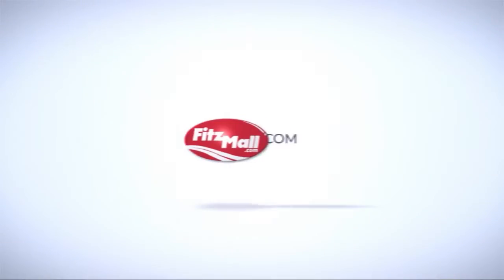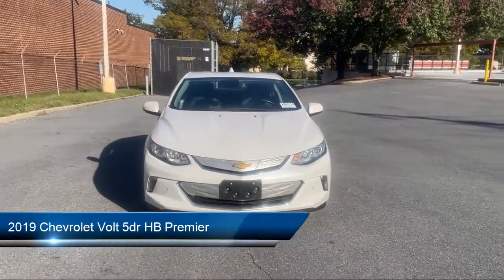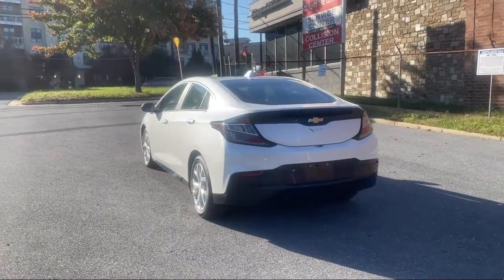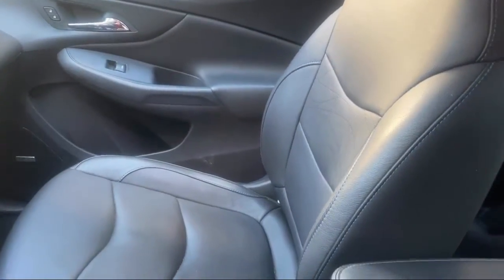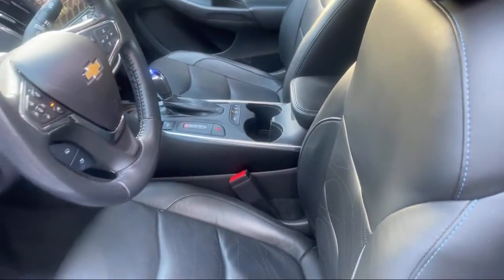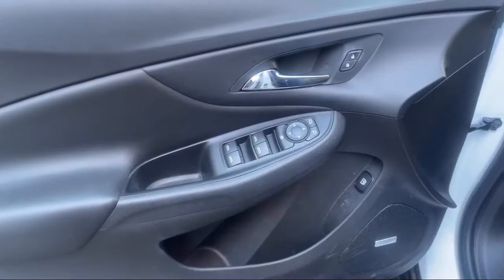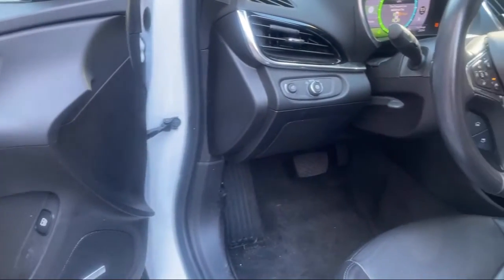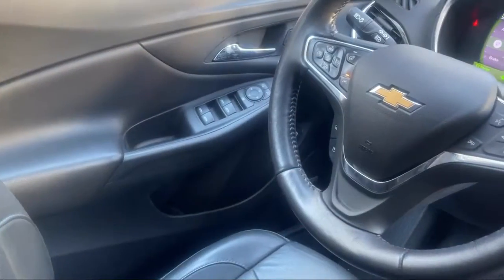2019 Chevrolet Volt 5dr HB Premier Wheaton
2019 Chevrolet Volt 5dr HB Premier - Stock Number: KA05876 - VIN: 1G1RD6S52KU105876.